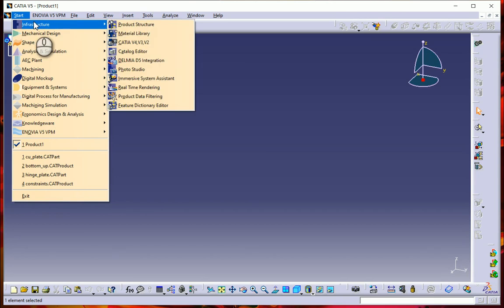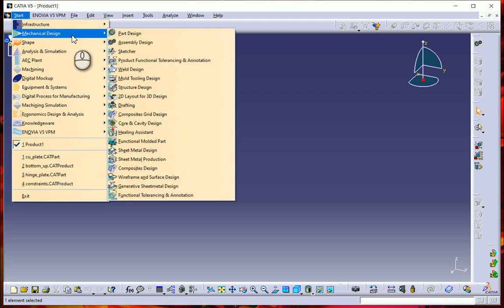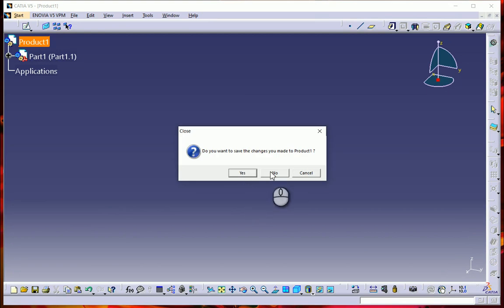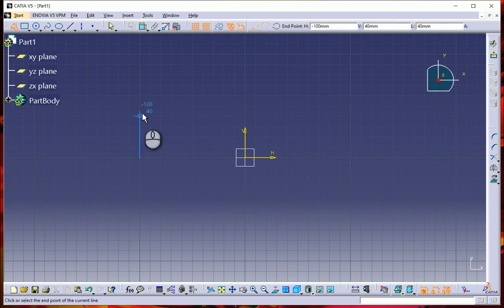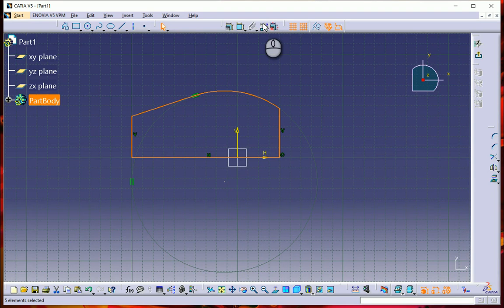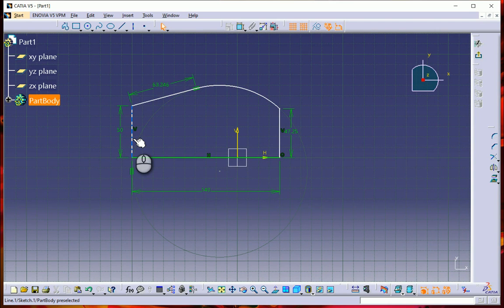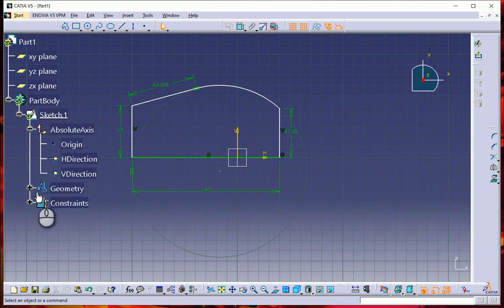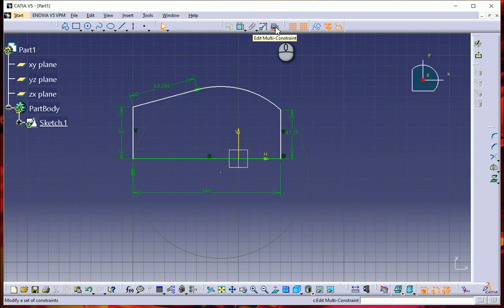Introduction of catia